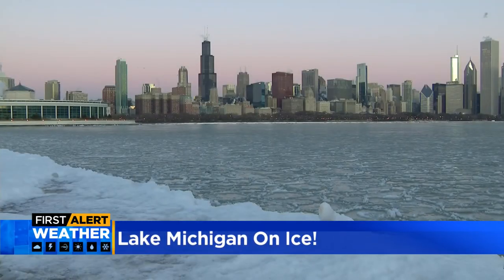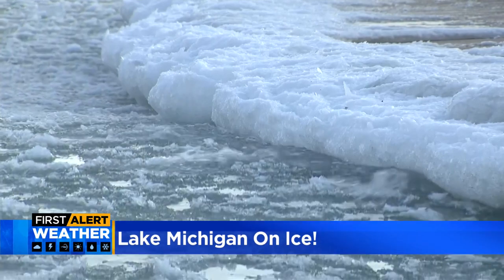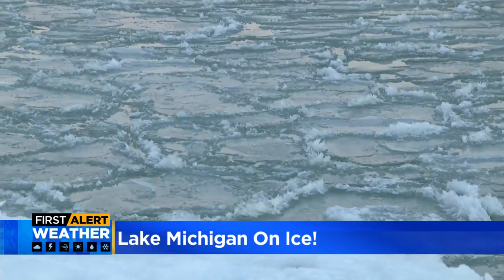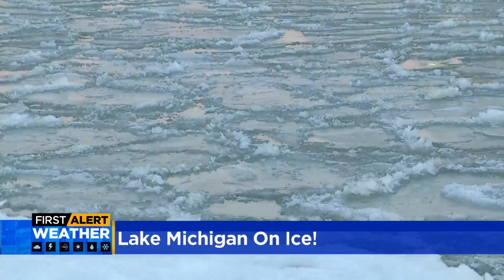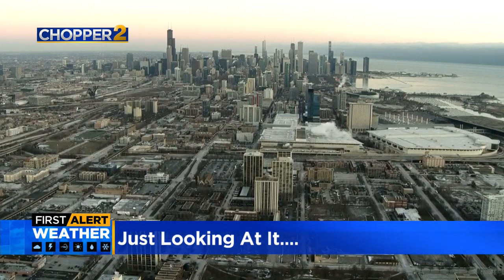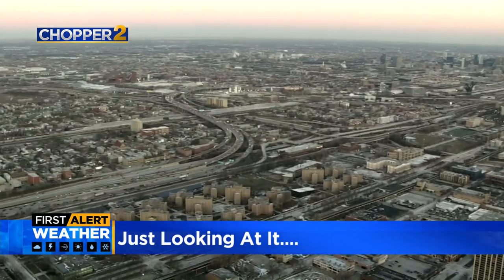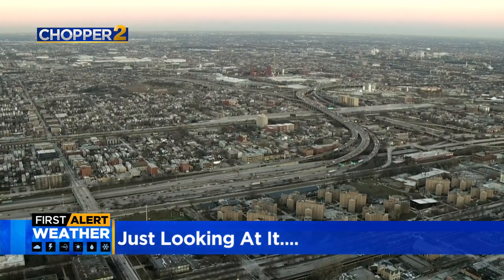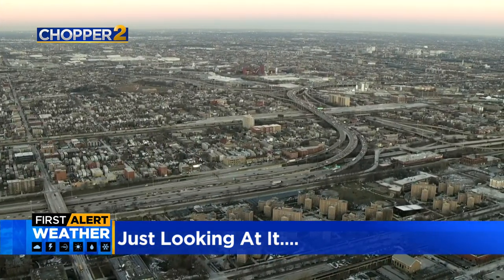Frozen Waves On Lake Michigan Amid Temperature Drop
Waves are freezing up on Lake Michigan Thursday.
ABOUT CBS 2 NEWS: Honored as the Edward R. Murrow winner for overall excellence, CBS 2 News Chicago brings you breaking news, weather, compelling exclusive content and award-winning investigative reports from the CBS 2 Investigators.